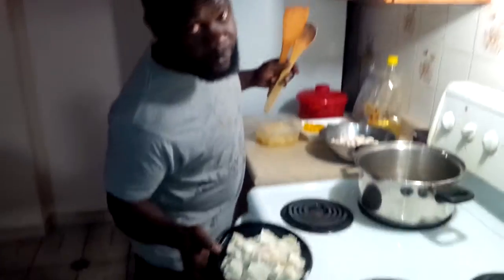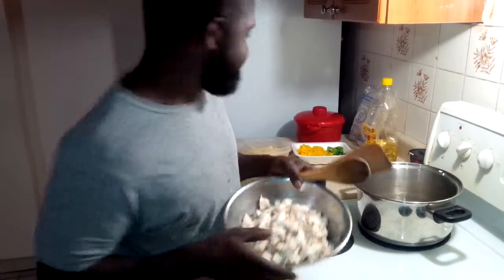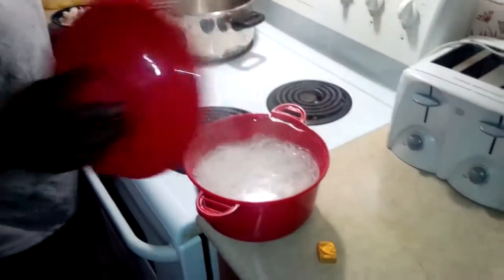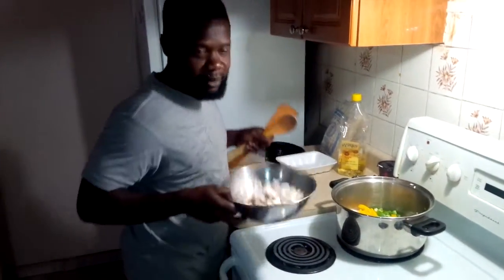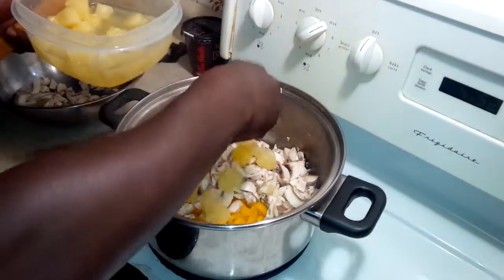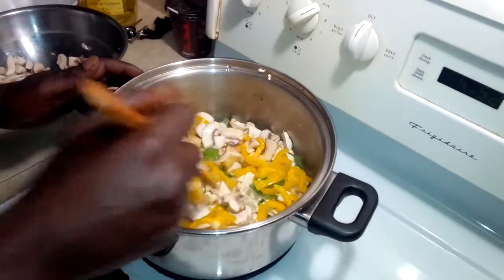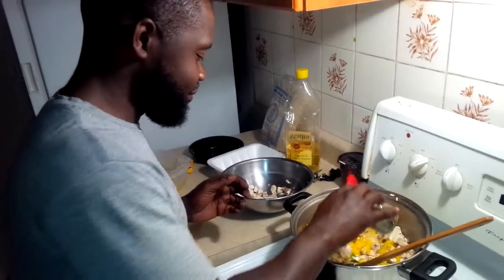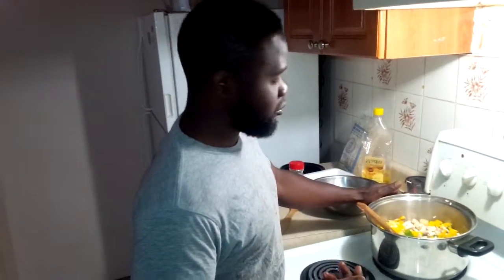Cooking with Tofu.